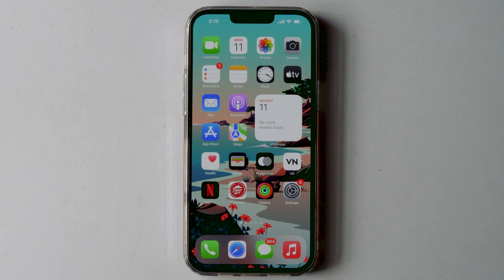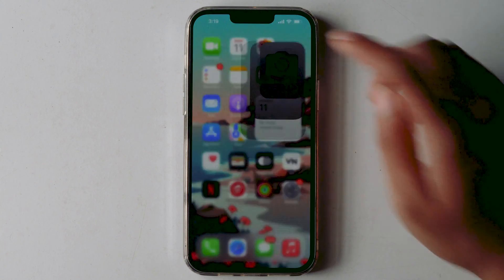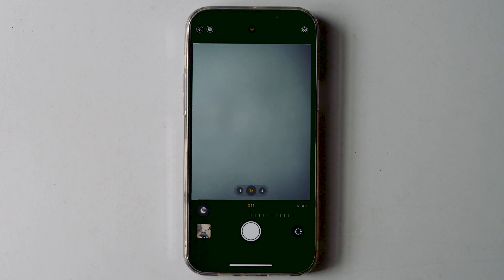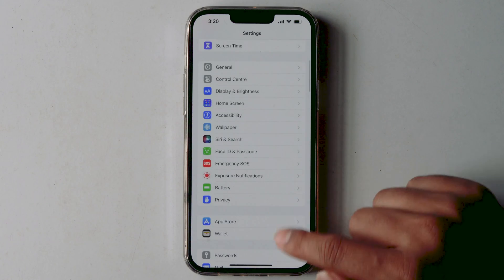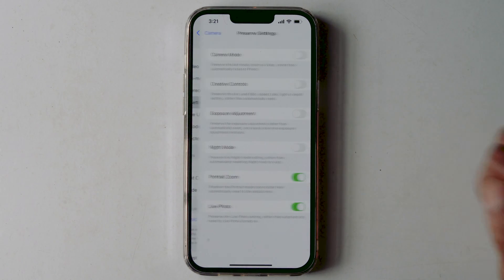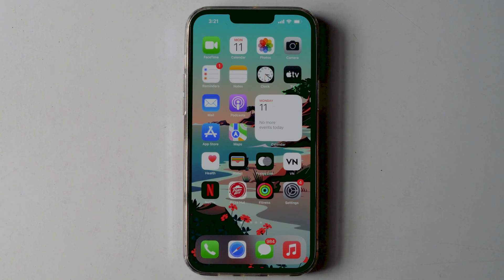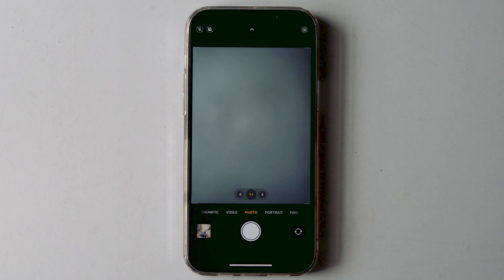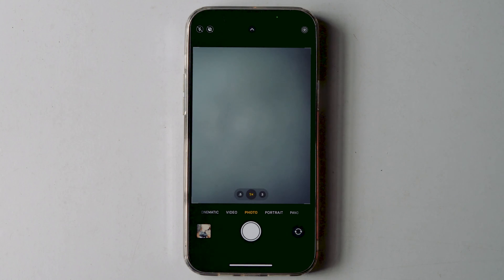How to Turn off Night Mode Camera on iPhone Permanently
This Tutorial will guide you on How to Turn off Night Mode Camera on iPhone Permanently.

This works for :
iPhone
iPhone 3G
iPhone 3GS
iPhone 4
iPhone 4S
iPhone 5
iPhone 5c
iPhone 5s
iPhone 6
iPhone 6 Plus
iPhone 6s
iPhone 7
iPhone 7 Plus
iPhone 8
iPhone 8 Plus
iPhone X
iPhone XR
iPhone XS
iPhone XS Max
iPhone 11

00:00 Opening
00:30 Turn Off "Night Mode"
00:43 Enable "Night Mode" in Preserve Setting

This video can also help those who have following questions:

how to turn off automatic night mode on iphone